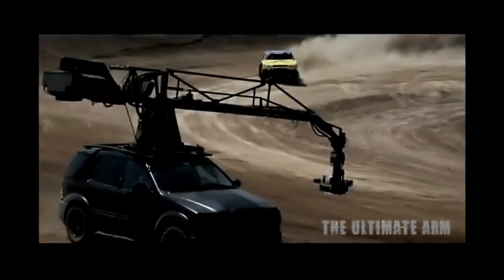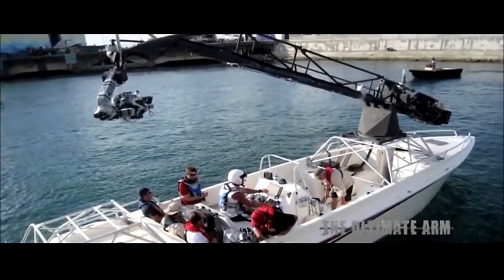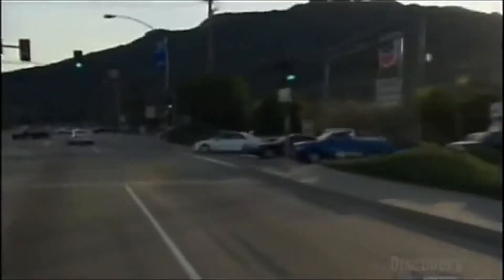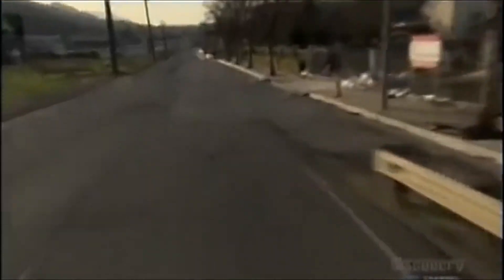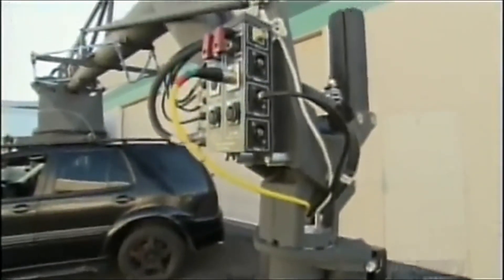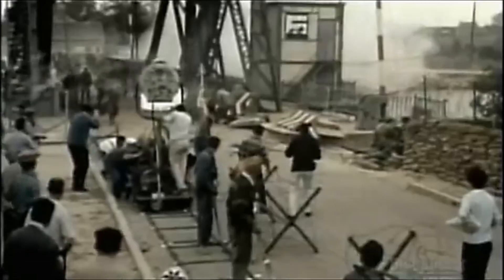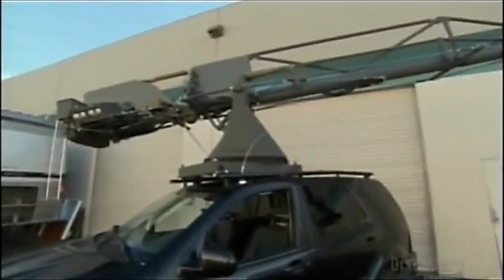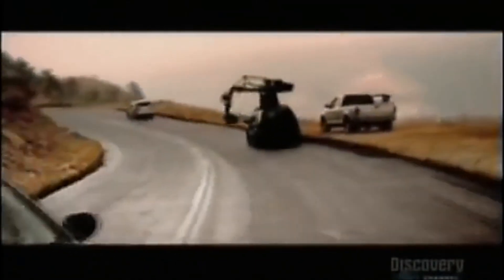БИНС Гиролаб в системах стабилизации киносъемок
Демонстрация работы бесплатформенных инерциальных навигационных систем разработки и производства ООО "Гиролаб" в системах стабилизации киносъемочного оборудования